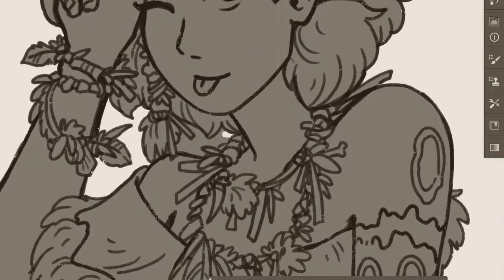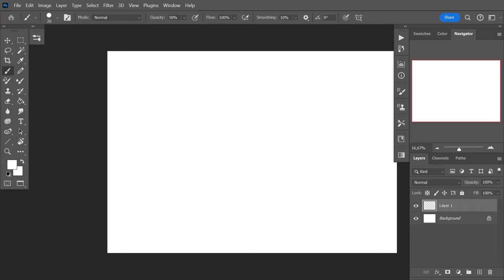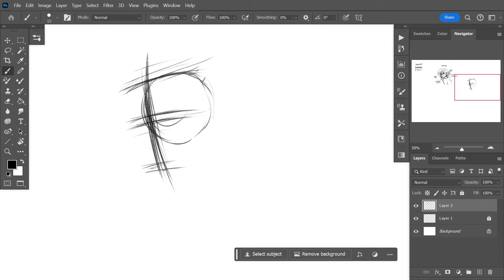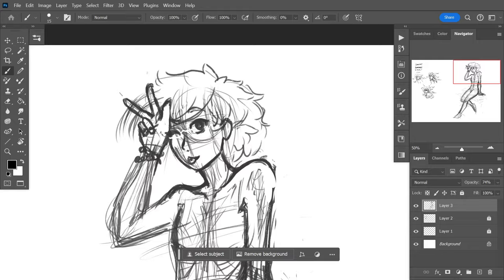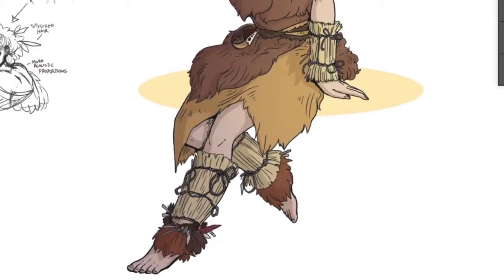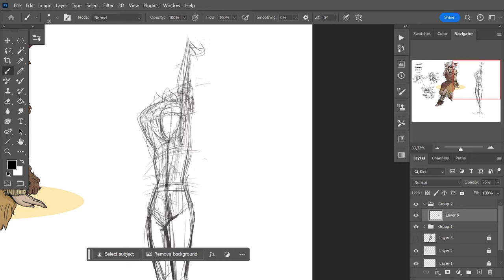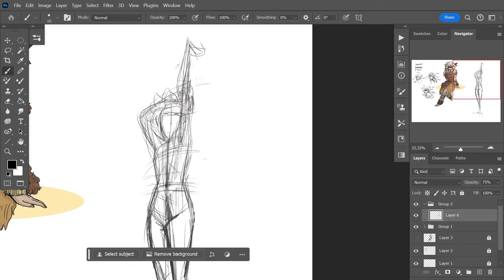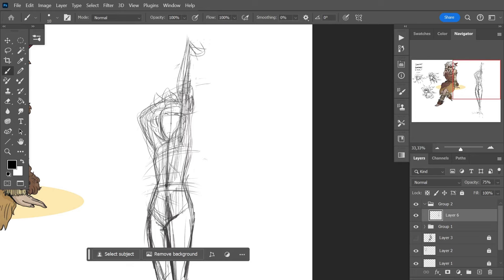Designing the Comic's Art Style - SpeedPaint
Hi all! Next Video is taking a while to make so in the meantime I hope you enjoy this Speedpaint where I experiment with Brushes and techniques and try to Find the Perfect Artstyle for Immortal!